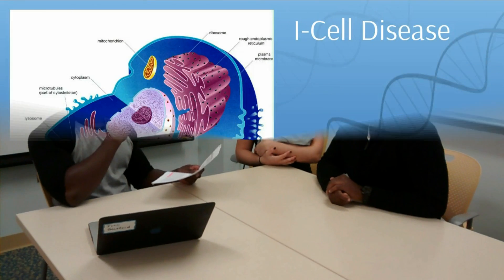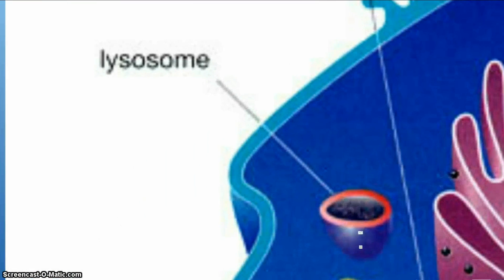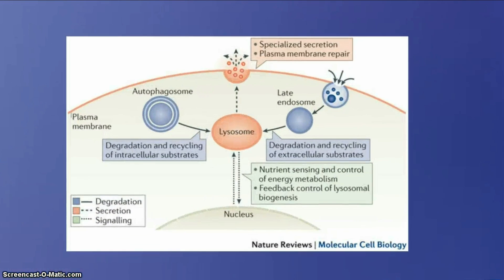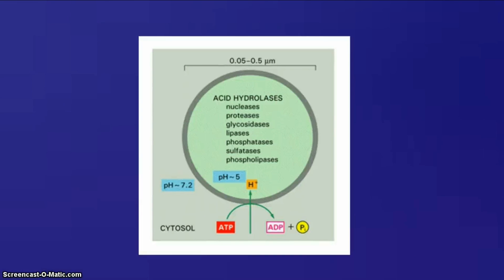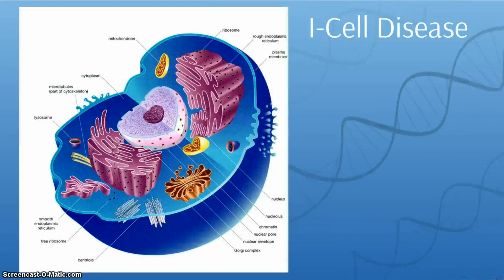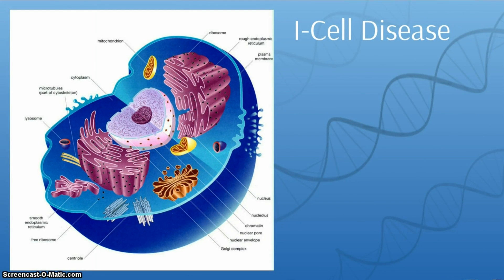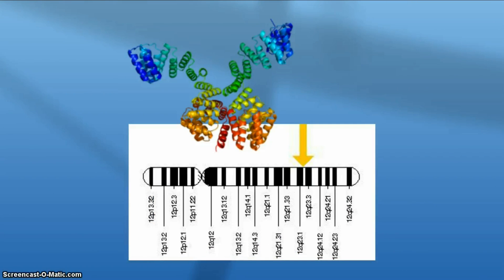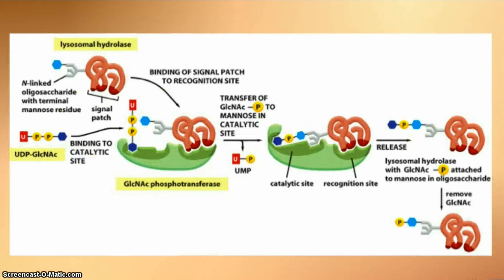I-Cell Disease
I-Cell Disease presentation for Biology 559